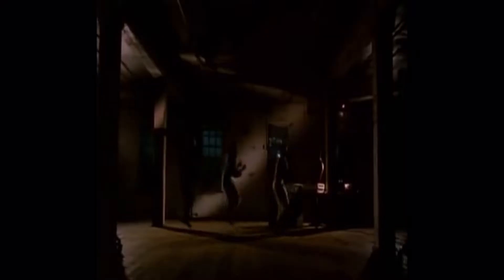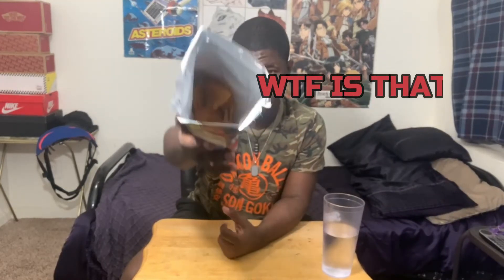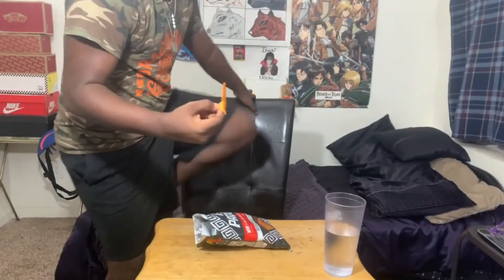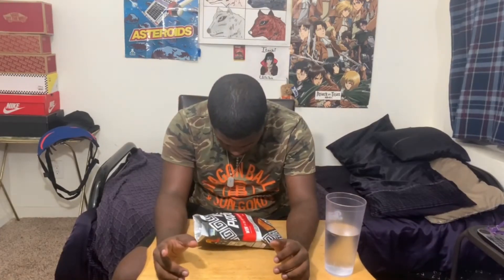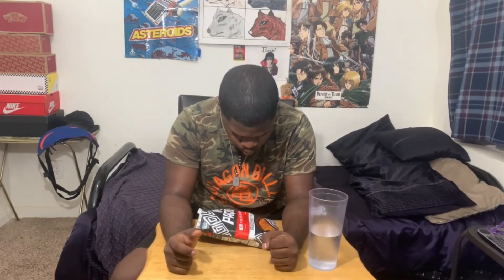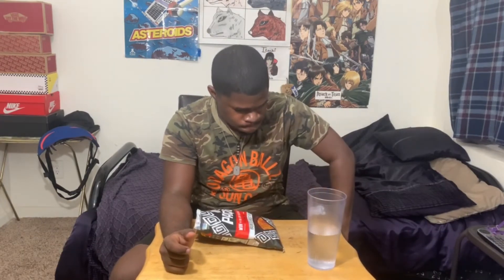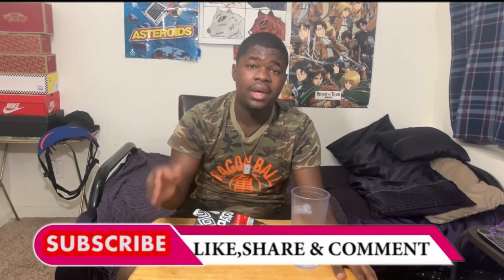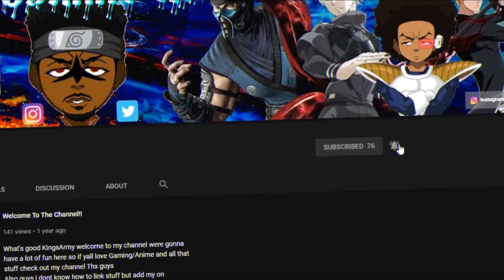(Will I Survive) The Haunted Ghost Pepper Chip???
Yea i know my hair-line messed up i know but watch to see if i survive.
 Help Me On The Road To 1K
I Hope Yall Enjoyed It